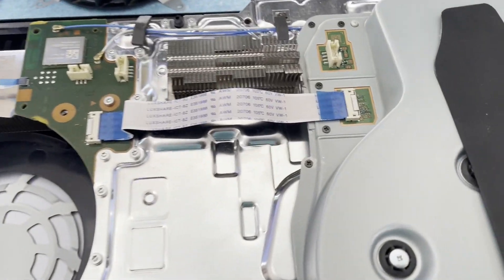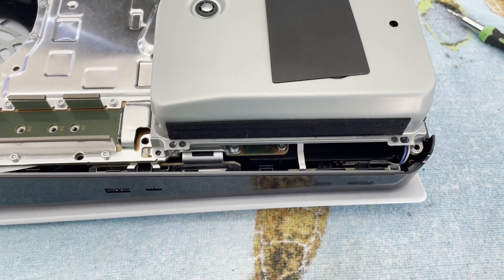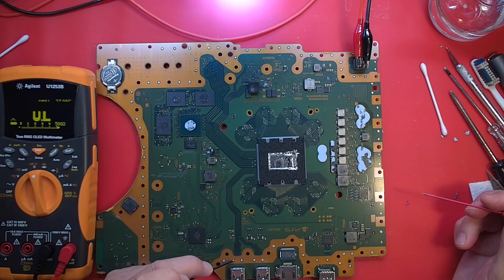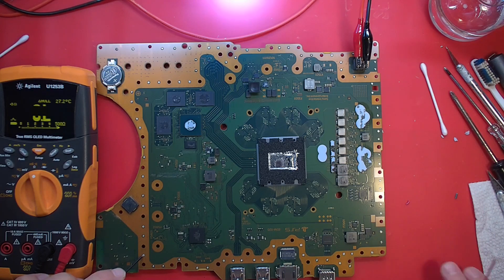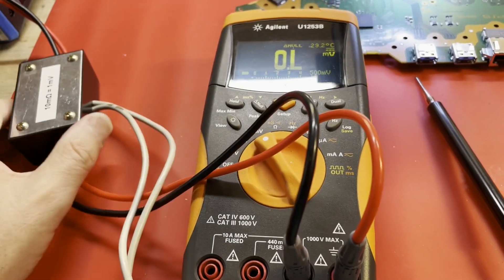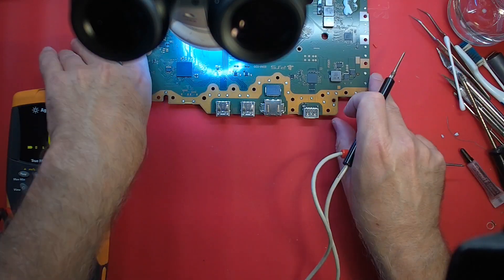#122 Repair of PS5 No Power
Yet another PS5 has fallen into a coma.  Can we bring it back?

I chose to use my multimeter as the display.